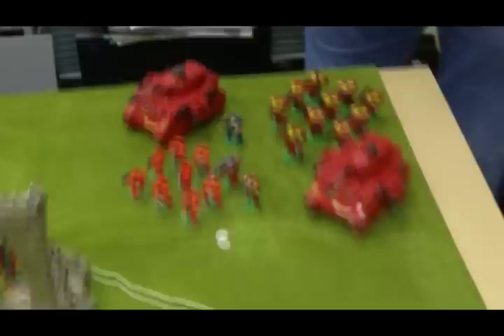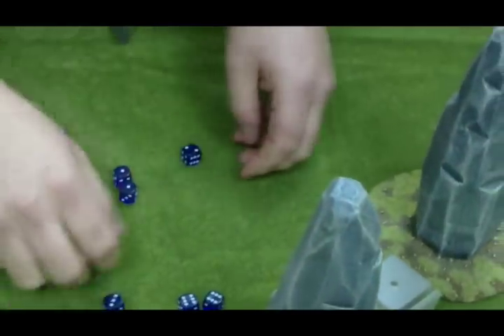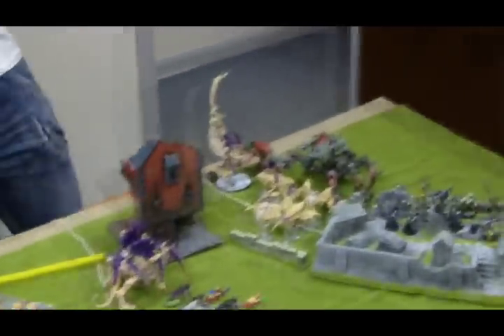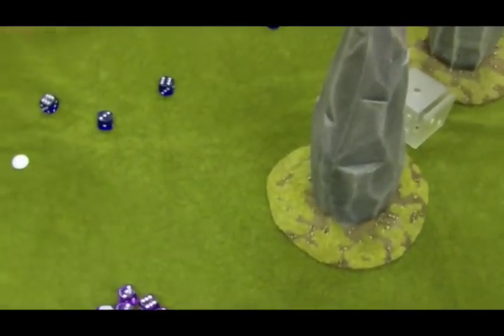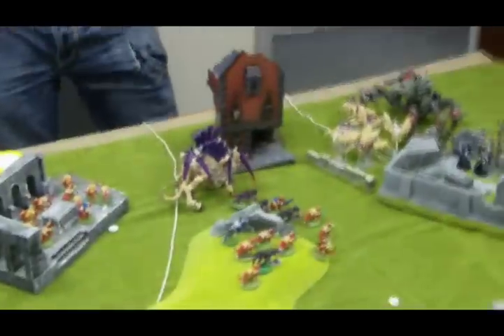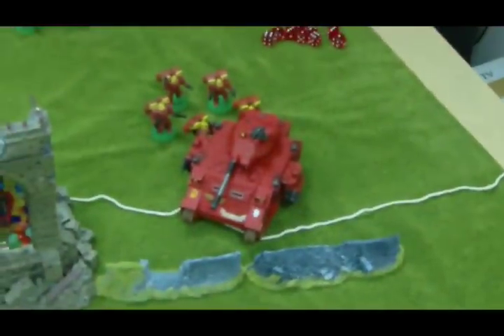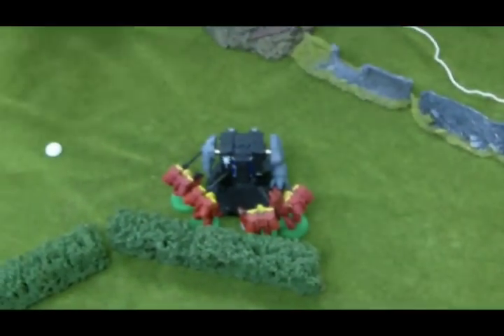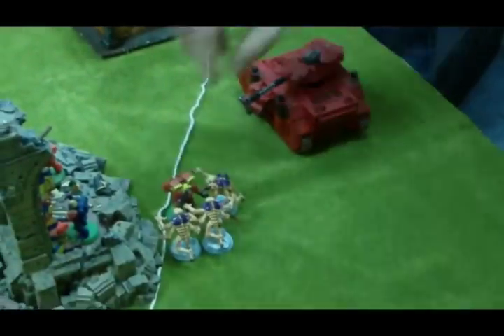750pt Battle Report: Warhammer 40k. 4-Way: Black Templars, Blood Angels, Tyranids, Chaos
CAMPAIGN PRELIM.  750pt 4-Way Battle Report: Black Templars Vs Blood Angels Vs Tyranids Vs Chaos.

This is the first game of the "Warp Rift Campaign".  All 4 players had to face off to decide who would be which player number for the campaign.  1st round Initiative was rolled but each sebsequent rounds turn orders are drawn from a bag 1-4, this made for some great drama late on.